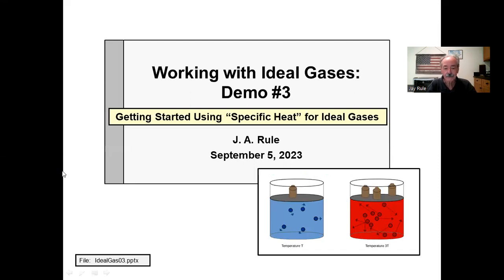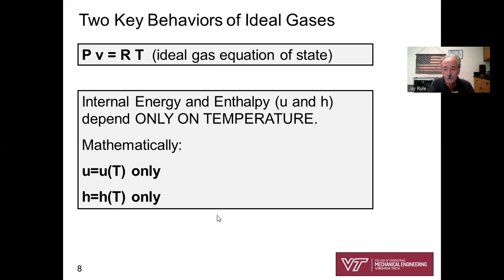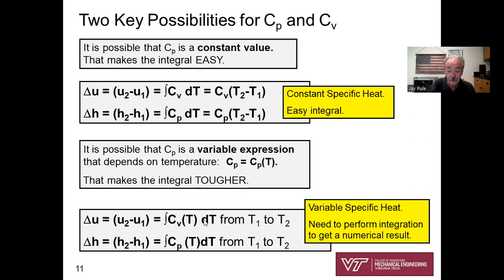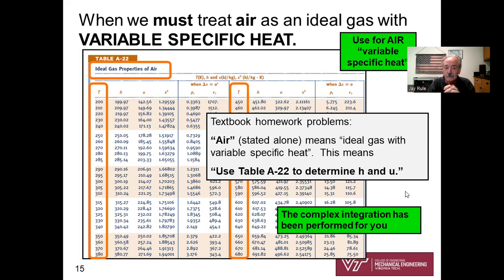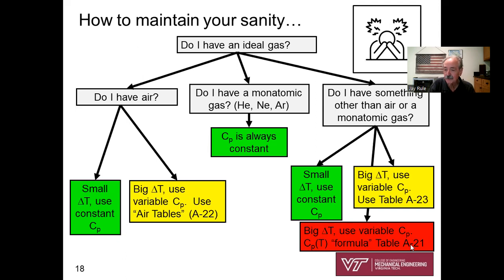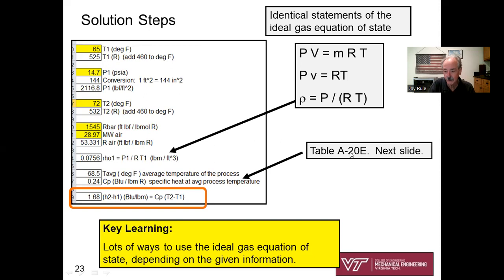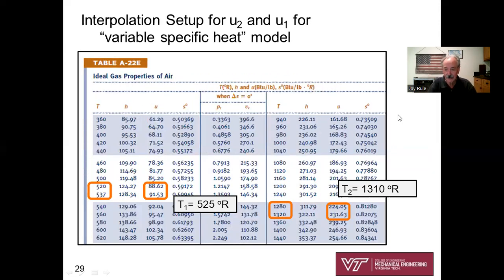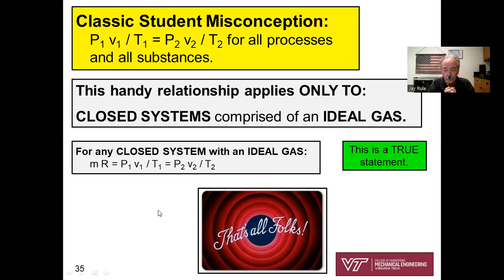IdealGas03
What is specific heat?  What is Cp?  What is Cv? When and how these are used.  When is specific heat constant?  When is specific heat variable?